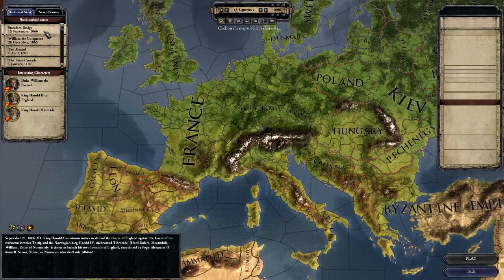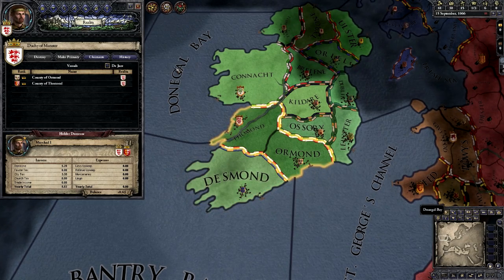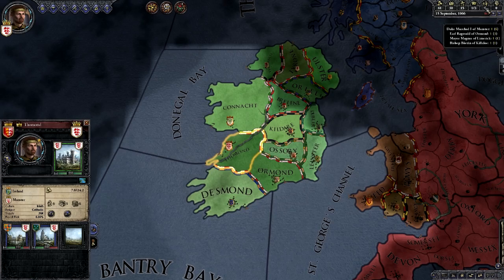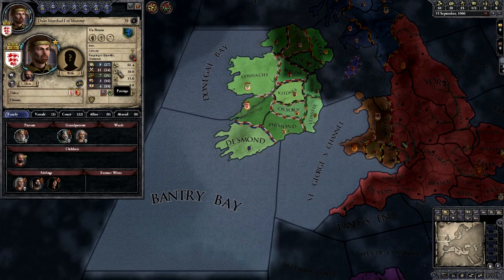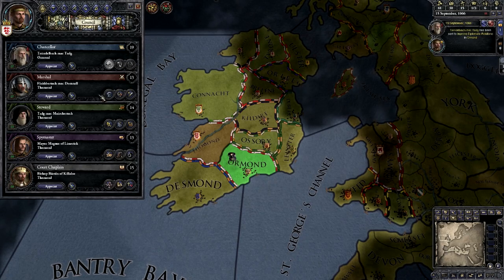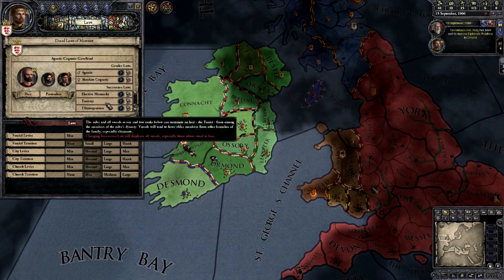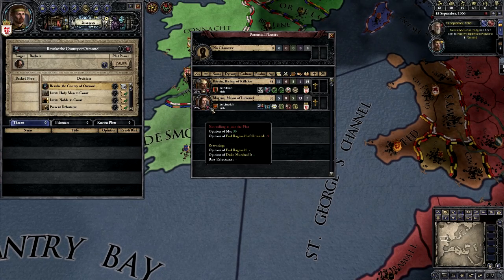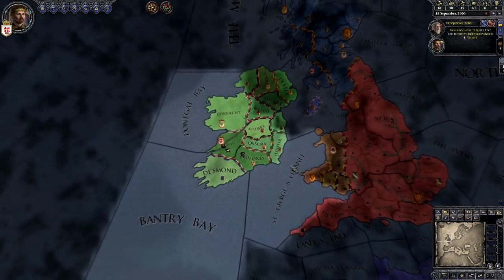Crusader Kings 2 101. Tutorial Part 1: Basic Concepts and Interface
This tutorial for Crusader Kings II from Paradox Interactive is the first in a series. It covers core concepts such as casus belli, de jour titles, dynasty against country, and also a break down of the interface and screens, as well as what each means.